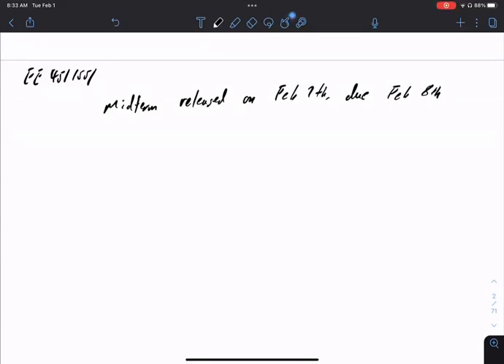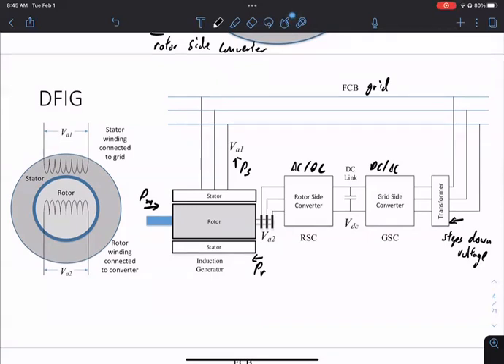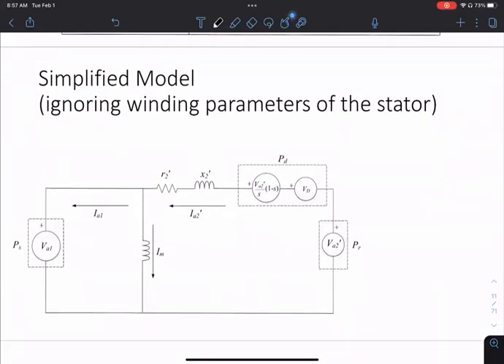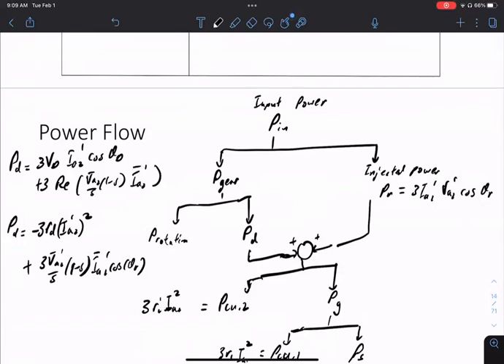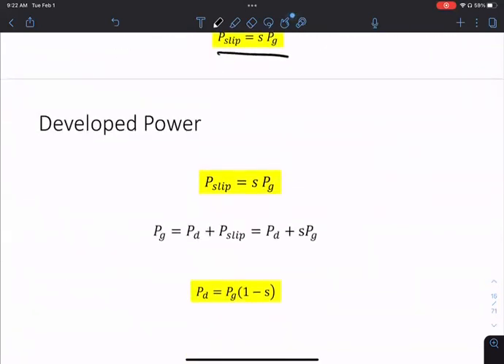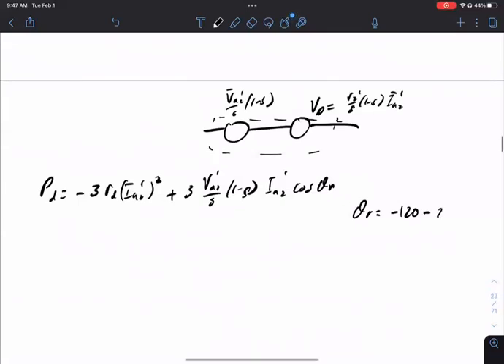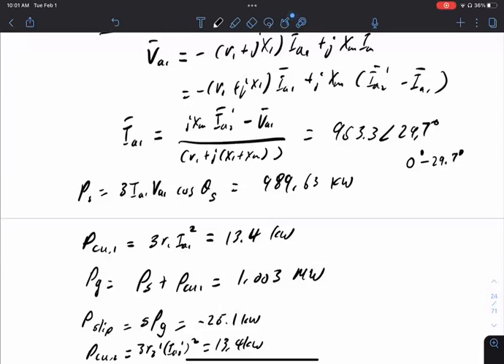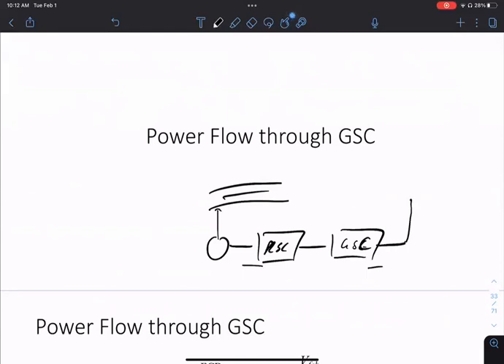EE 451/551, Lecture 9